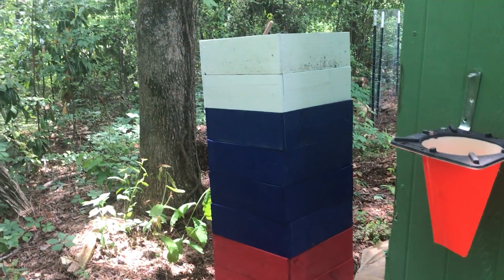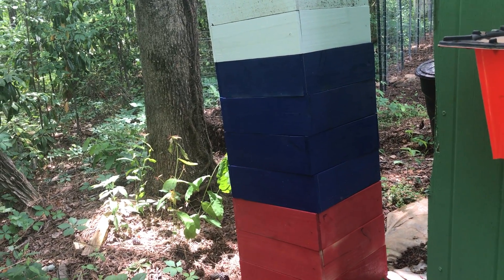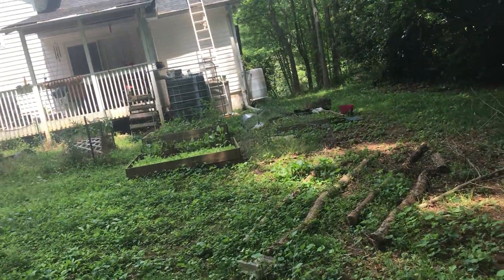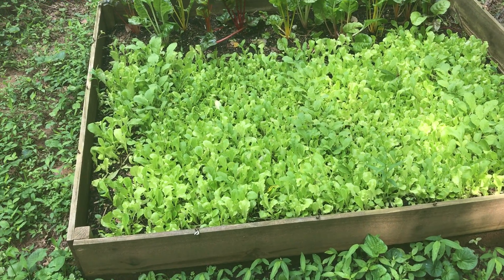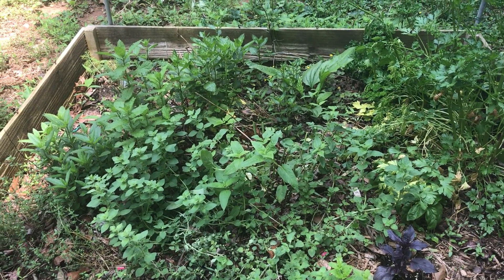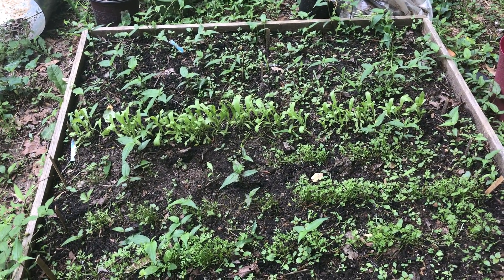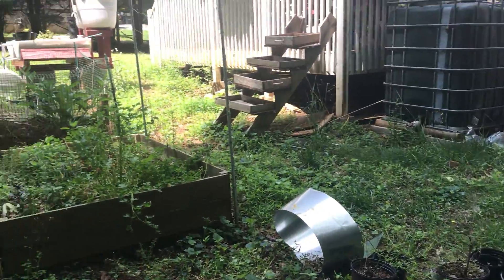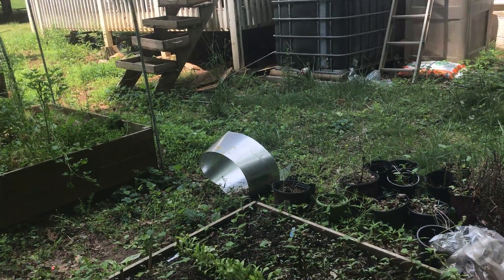Backyard Update, April 29, 2017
Quick peek at the Tater Towers, then a gander at the salad garden, Mookie's Garden, the Herb garden, and other backyard projects.